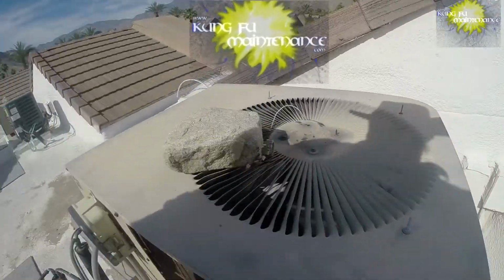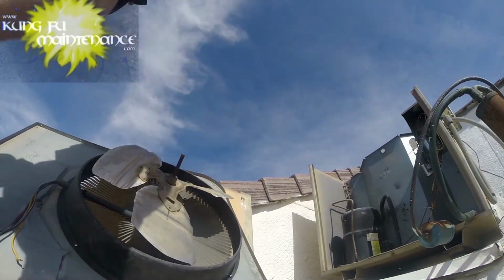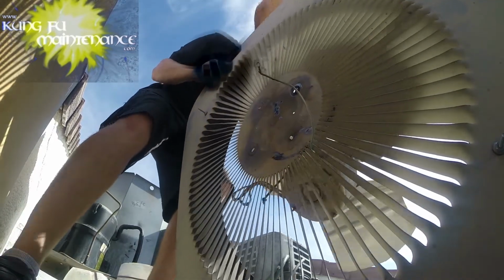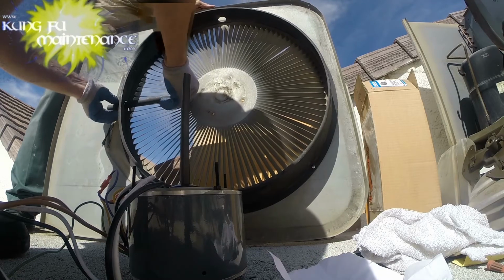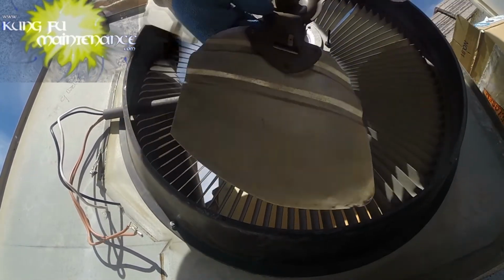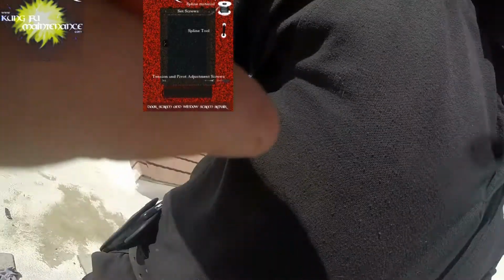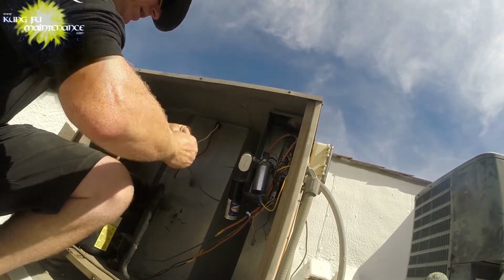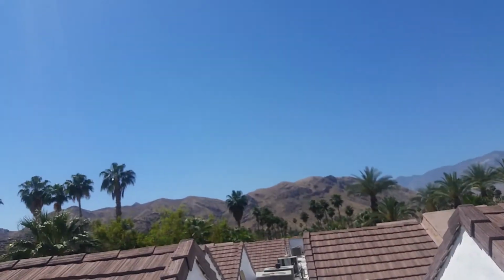Outdoor Air Conditioning Fan Blade Plus Motor Change To Stop Rocking Plus Shaking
Kung Fu Maintenance shows Outdoor Air Conditioning Fan Blade Plus Motor Change To Stop Rocking Plus Shaking
5/8" Suction Line Insulation
5mf Capacitor 35mf Capacitor
35/5mf Capacitor 40/5mf Capacitor
45/5 mf Capacitor
H29B28UABCA
Video Edit Pro Software